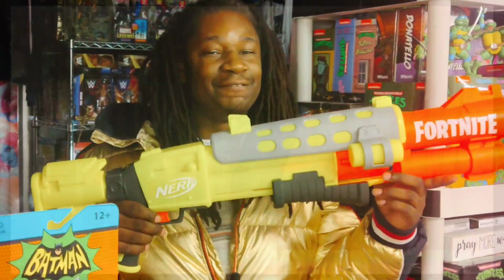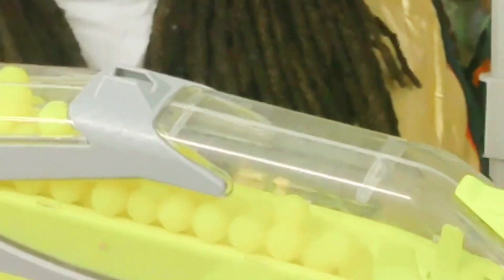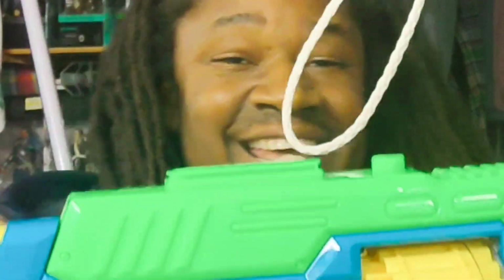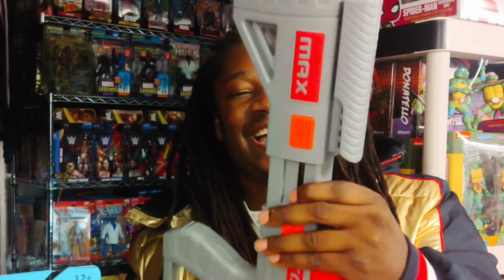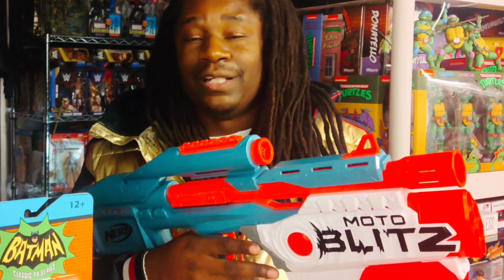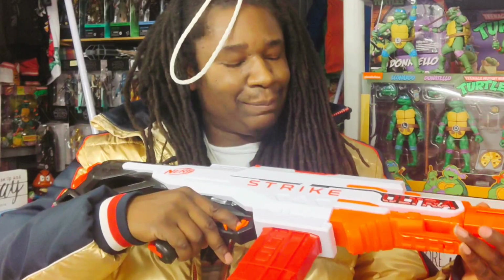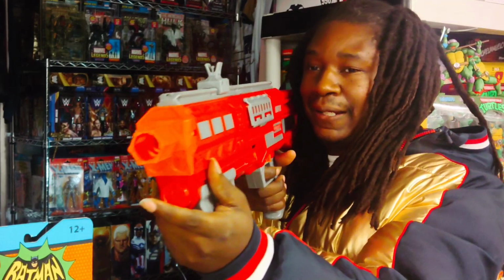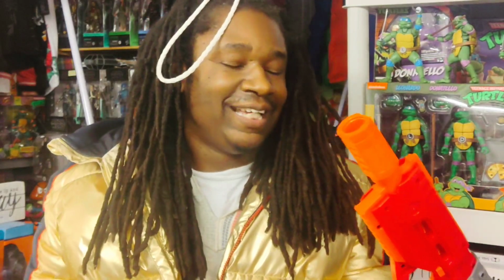TOP 10 MUST HAVE NERF GUN BLASTERS OF 2022! 💖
MUSIC FROM KILLER CUTS SOUNDTRACK